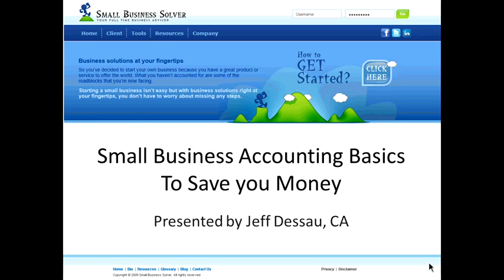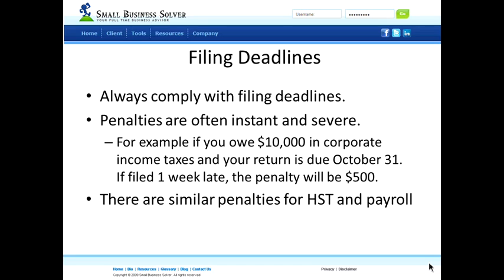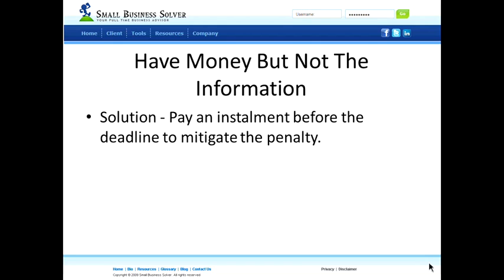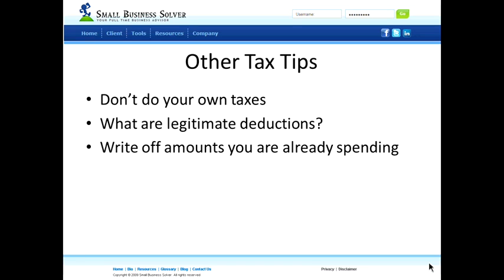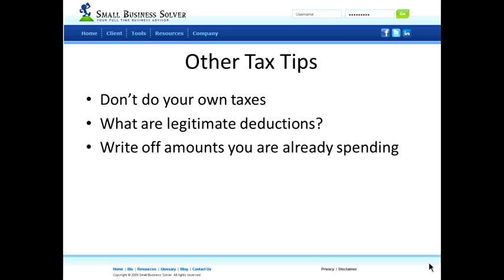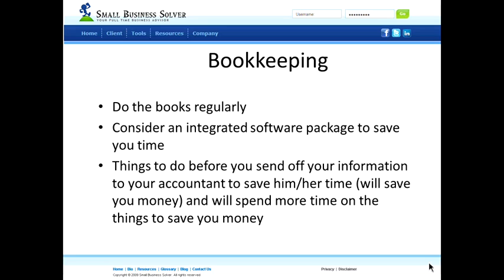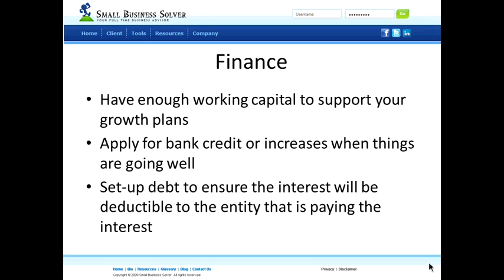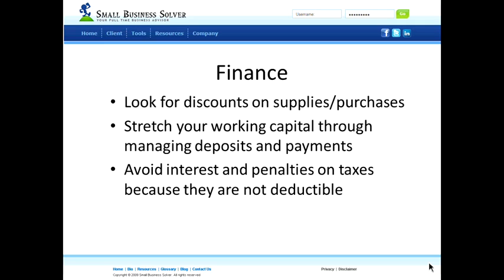Accounting &amp; Bookkeeping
Best practices